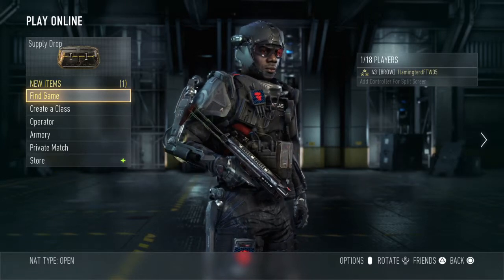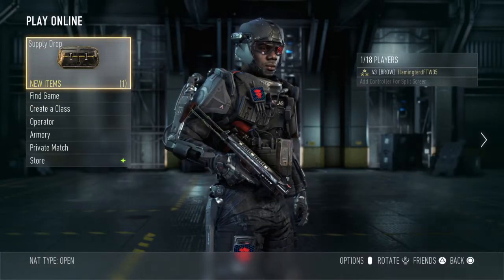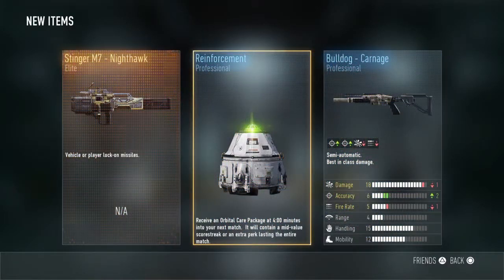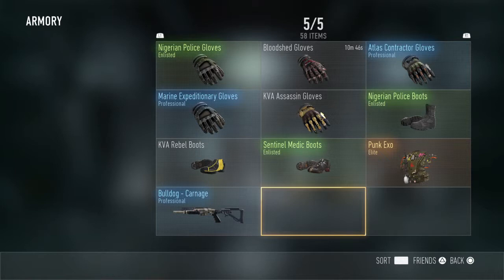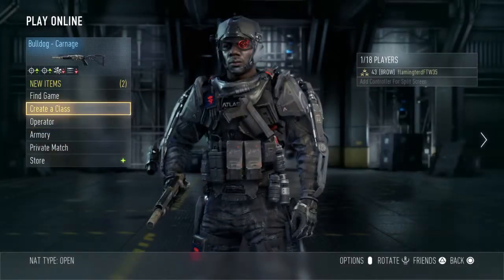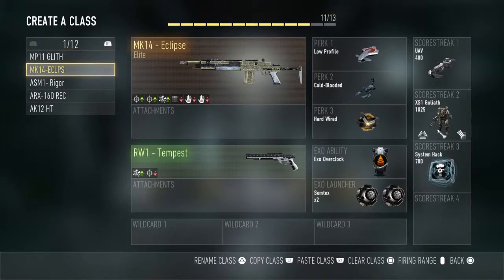Call of Duty Advanced Warfare RTS Ep 9 Elites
LEVEL 43